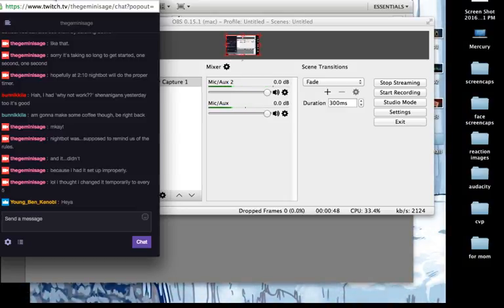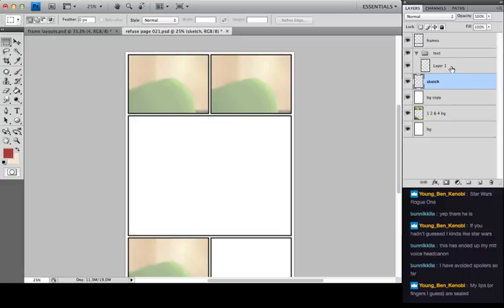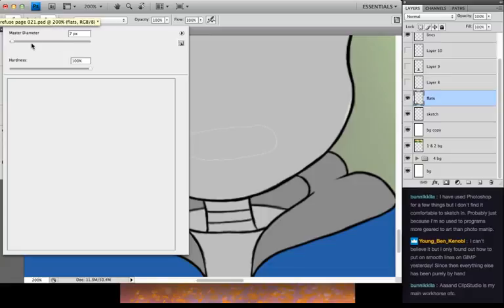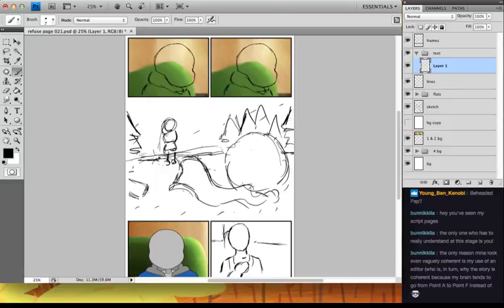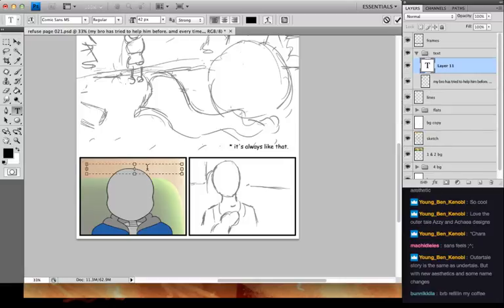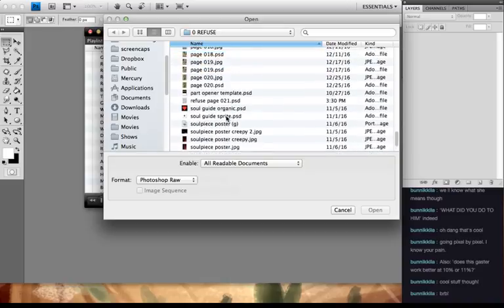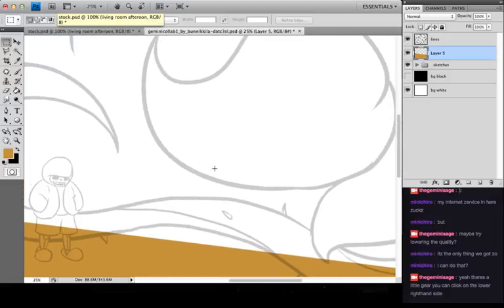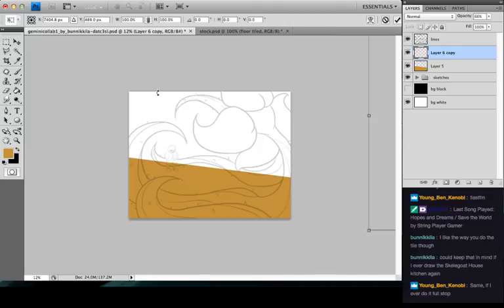12/29/2016 - REFUSE pg 21 & Collabs [Part 1]